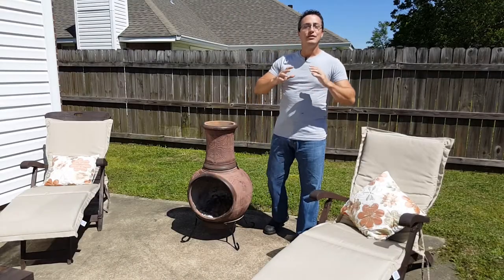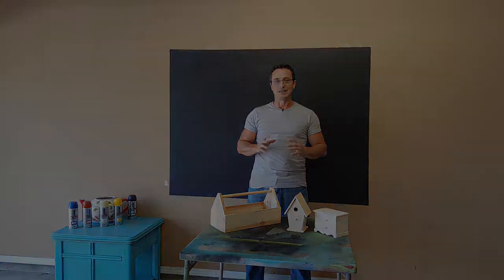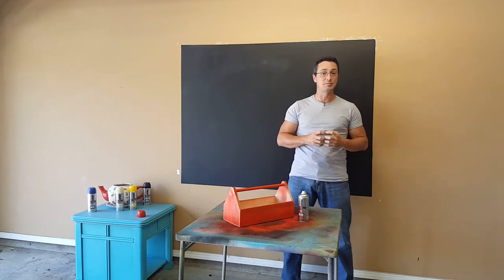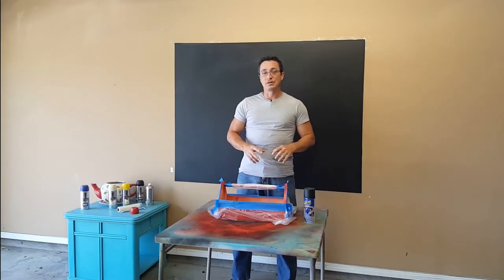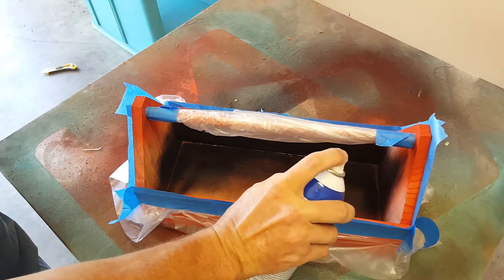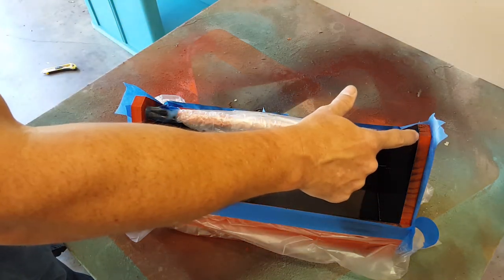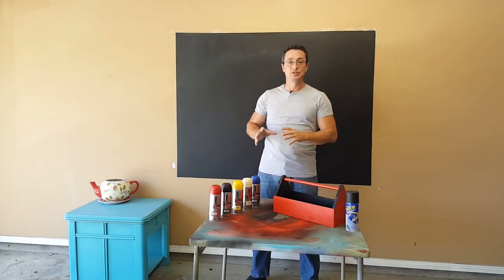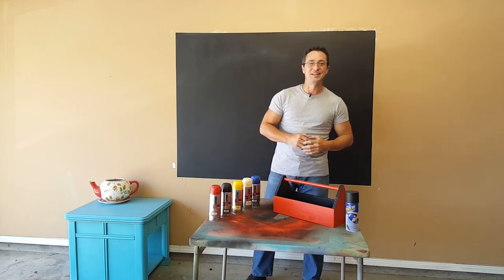Pinty Plus Spray Paints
Coats and dry times:
The Evolution Flame Red was done with 2 coats and each coat dried in about 5 minutes with moderate humidity.

The Plasti Dip was a little thicker and does have a longer dry time. To make sure I have good protection I sprayed 4 coats. Each coat will need about 30 minutes to dry. After the final coat of Plasti Dip I allowed 2 hours to fully cure.
(Only 2 coats of Plasti Dip were shown in the video. The first and last)

Novasol's Pinty Plus Evolution spray paint is the next evolution in spray paints. Low oder and fast dry time compared to other conventional spray paints.

Everything used in this video:

Full listing of Plasti Dip products.

Our entire line of Novasol aerosol paints.

Pinty Plus Chalk Paints Info:
Most other chalk paints are just paint with a flat finish. Pinty Plus has formulated a water based chalk spray paint with a real chalk finish which will let you use sand paper, scrapers, or water to get a distressed look that most aerosol chalk paints cannot match.

Pinty Plus has a fast dry time, and since it is water based, it is a very Eco Friendly Aerosol Chalk Paint.

Chalk painting does not need to be messy.. Truly, the sky is the limit because Pinty Plus can give a flawless aged look with the perfect balance of a chalk finish and vibrant colors. Oh, and we also have a varnish and wax. Like chalk paints, in the quart containers, Pinty Plus needs to be sealed with a wax or varnish. It is a true chalk paint after all.

You can find Pinty Plus Chalk Paint on Amazon, Ebay, or our Website.